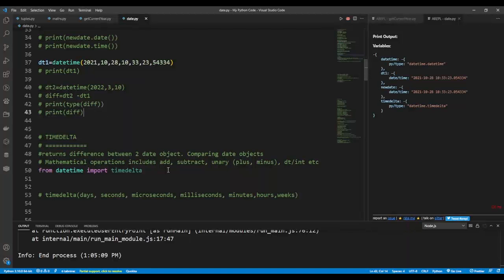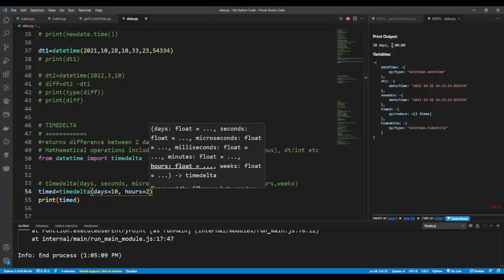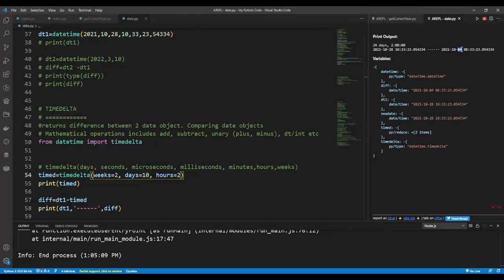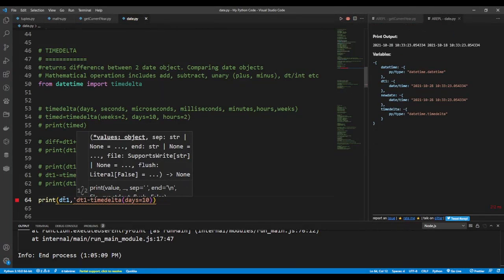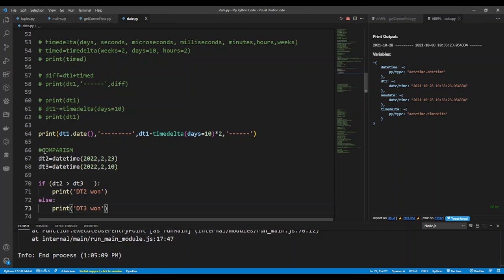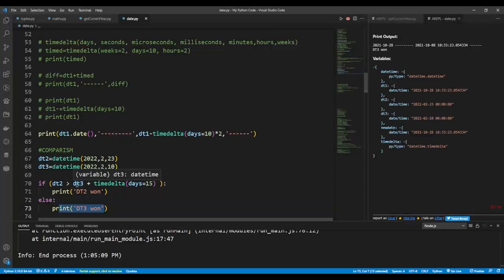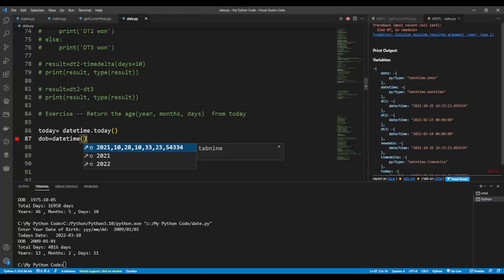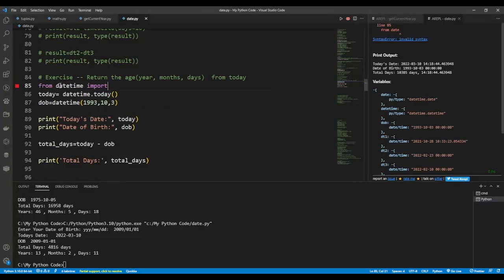57 Python Date- Timedelta Class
Python Date  Timedelta
Python DateTime Module
Python Modules
Python Functions
Python 3 Programming
Python Zero to Expert